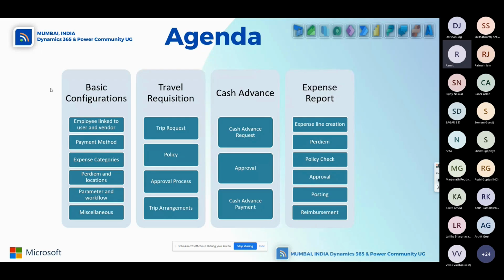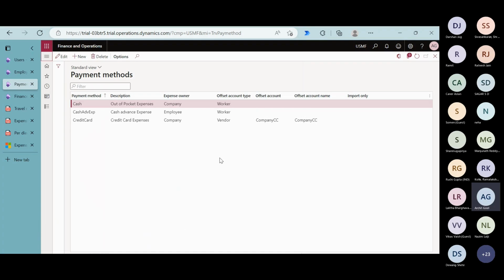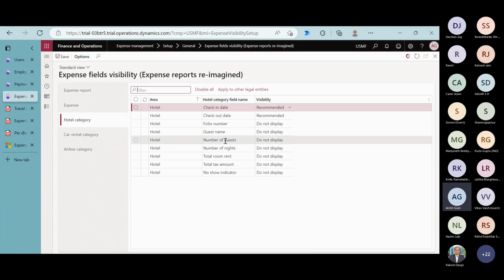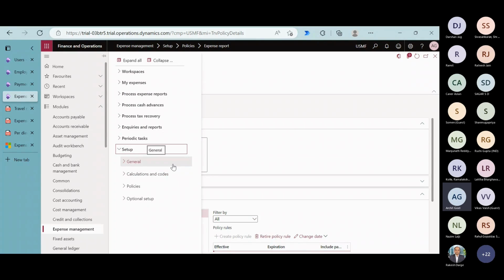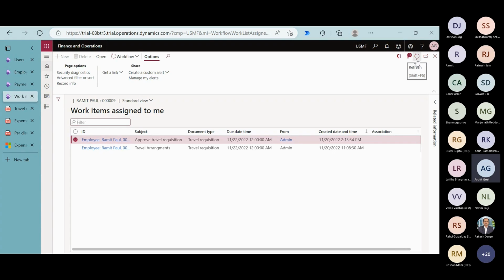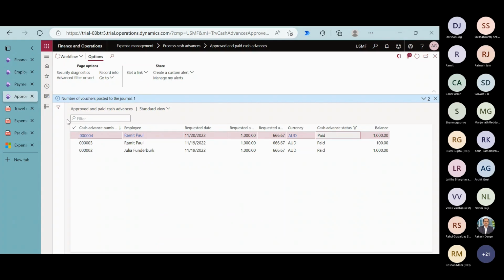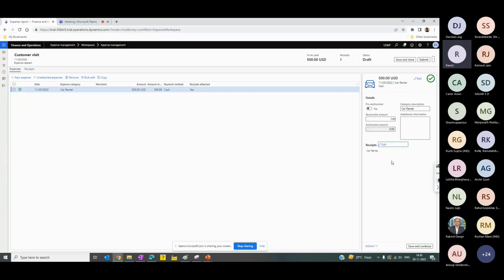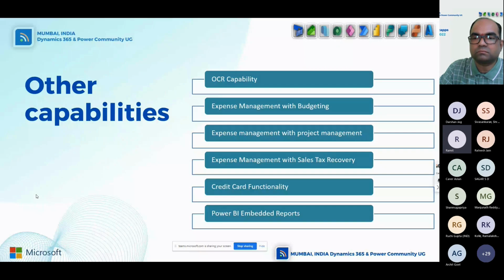Expense management in Dynamics 365 Finance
In this session, you will learn expense management module of Dynamics 365 Finance and it's end to end configuration. We will discuss and walkthrough on various area such as Cash Advances, Travel Requisition, Travel Expense report, Per Diem.

Also we will see how far we can automate the process in D365 Finance